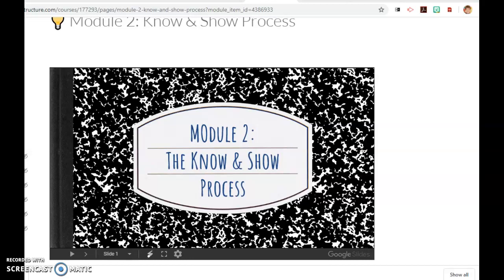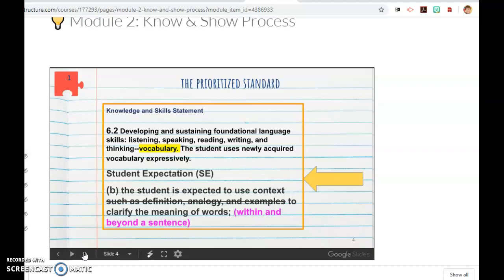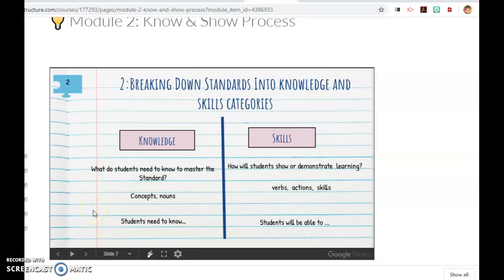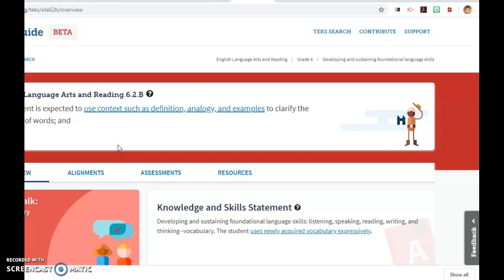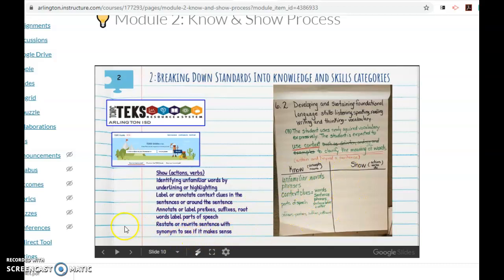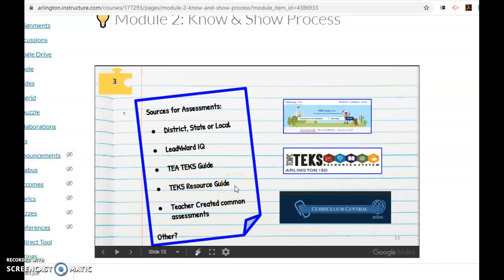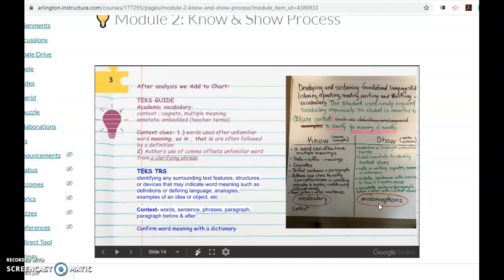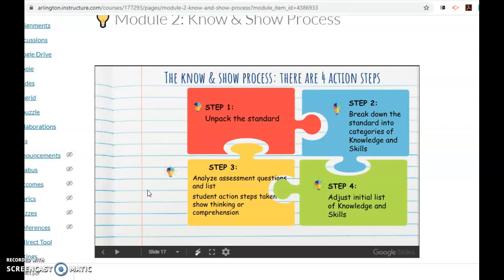Recording #11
Module 2.2